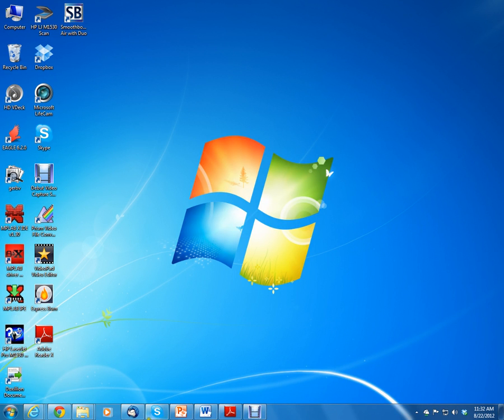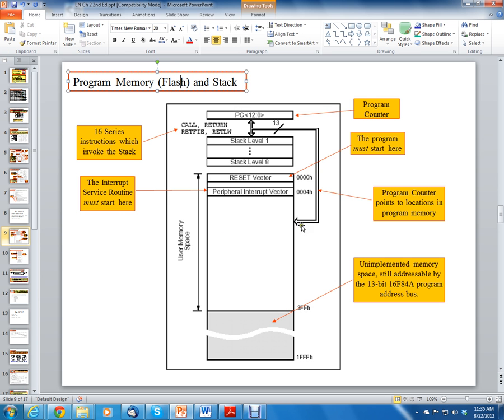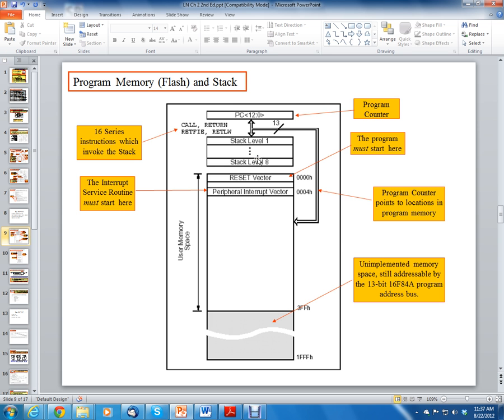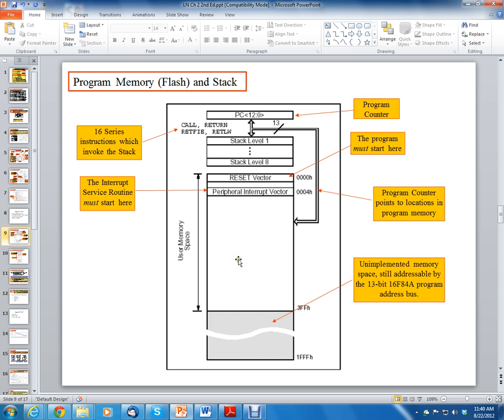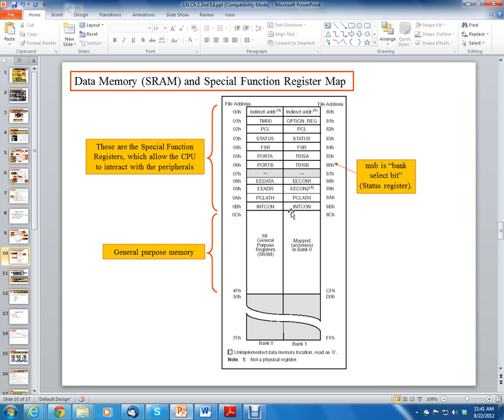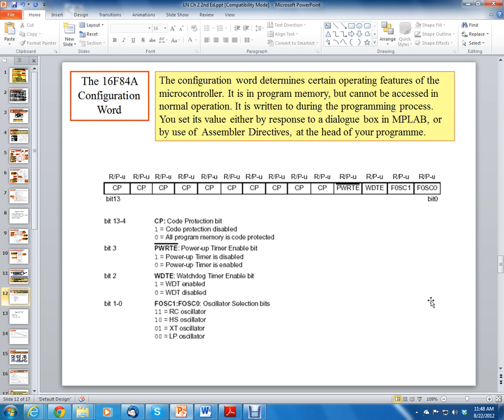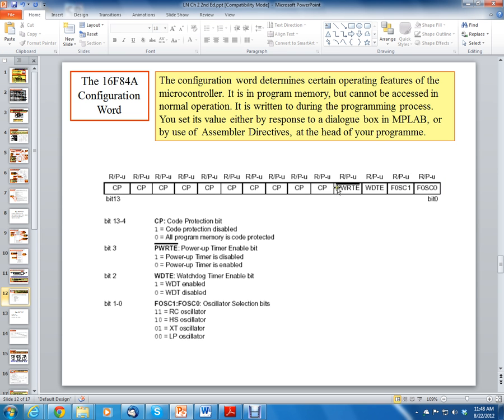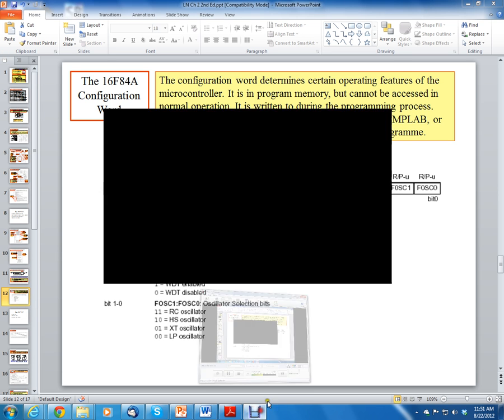PIC16 Microcontrollers, Unit 4, Ch 2.3-2.4; Memory, Stack, and SFRs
Topics: Program Memory and Stack, Data memory and Special Funct. Reg. Map, Interfacing with Peripherals, Configuration Word